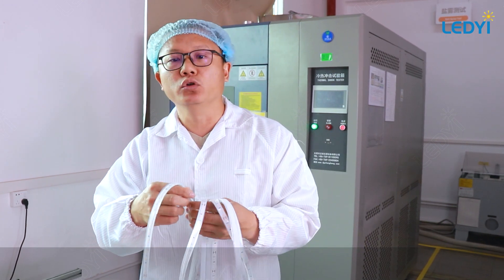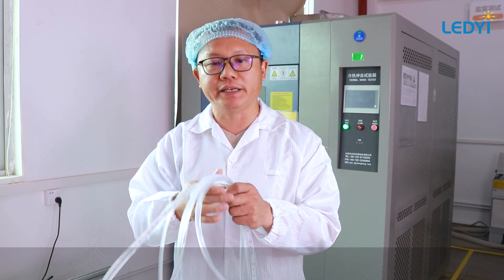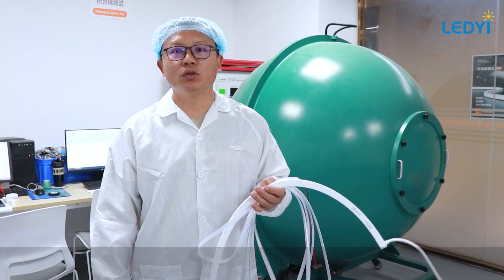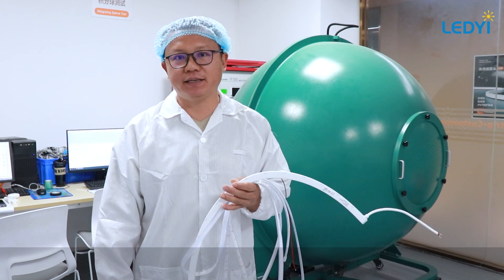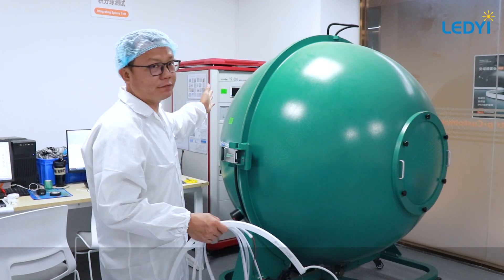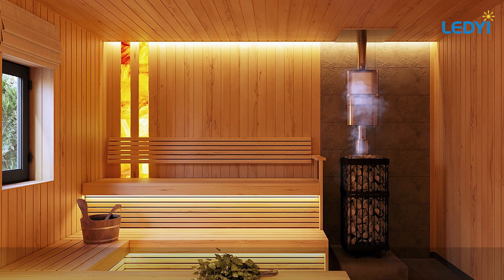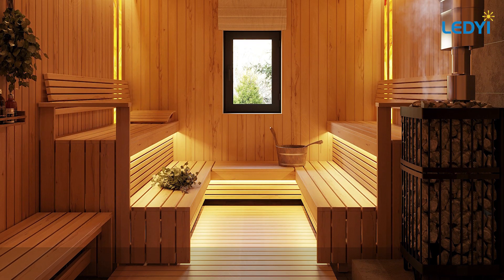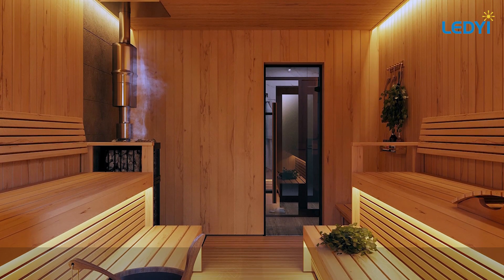Sauna LED Strip & Neon Flex: High-Temperature Resistant Lighting That Passed Our 100°C Test!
Discover the ultimate lighting solution for saunas and steam rooms with LEDYi Lighting! Our Sauna LED Strip Lights and Sauna LED Neon Flex are engineered to withstand extreme heat and humidity, making them perfect for high-temperature environments up to 100°C (212°F).

In this video, we put our high-temperature resistant LED strips and high-temperature resistant LED Neon Flex through a rigorous test:

Step 1: Measured initial photometric and electrical parameters with an integrating sphere.
Step 2: Exposed the products to 100°C (212°F) and 85% humidity in an oven for 168 hours.
Step 3: Re-tested post-exposure—no significant changes in performance or appearance!

Key Features of Sauna LED Strip Lights:
1. High-temperature resistant LUMILEDS LEDs.
2. Food-grade silicone extrusion, IP65/IP67 rated.
3. L80(B10) lifetime of ≥60,000 hours with a 3-year warranty.

Key Features of Sauna LED Neon Flex:
1. Operates from -25°C to 105°C (-13°F to 221°F).
2. Dow Corning silicone extrusion, IP67 rated.
3. Flexible bending for stunning direct or indirect lighting.

Whether you're upgrading a luxury sauna or a steam room, our Sauna LED Strip and Sauna LED Neon Flex deliver durability and brilliant illumination you can trust.